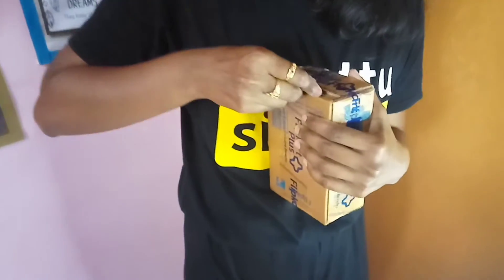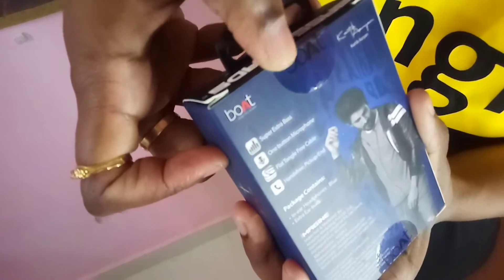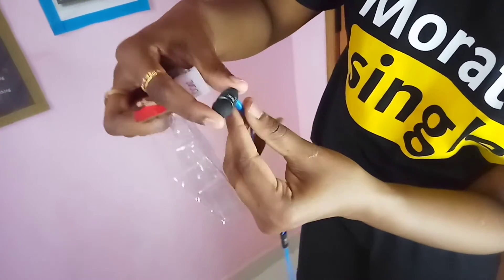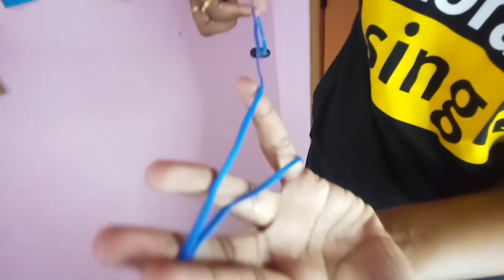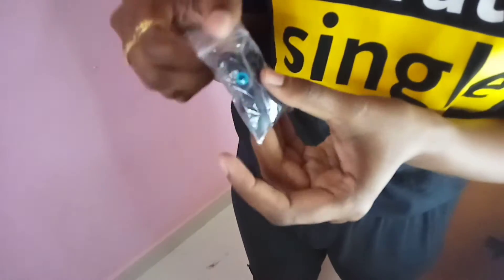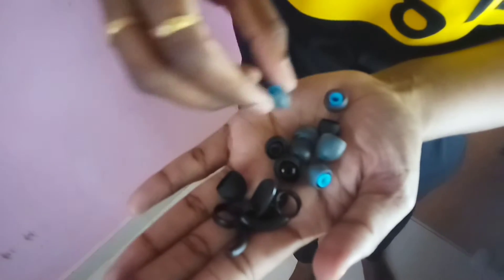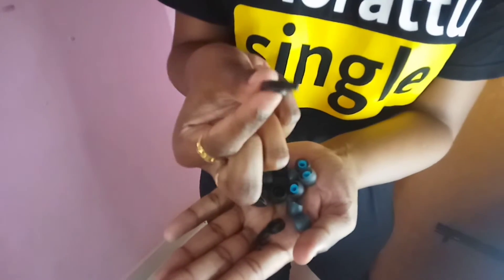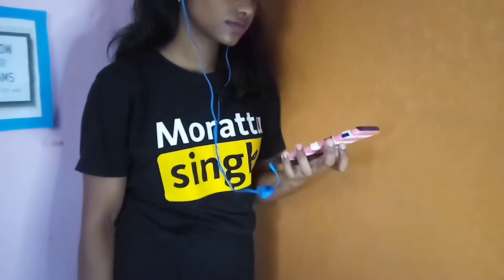Unboxing and review 😍/Boat ear phone review in tamil/ under 500 on flipcart